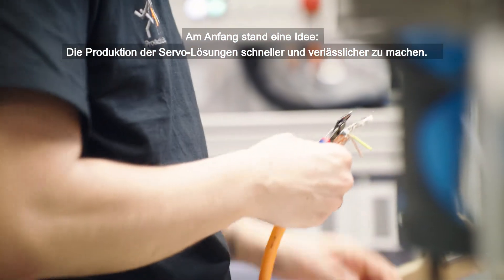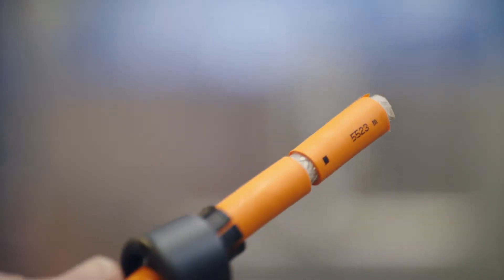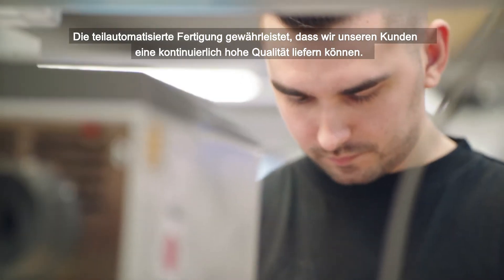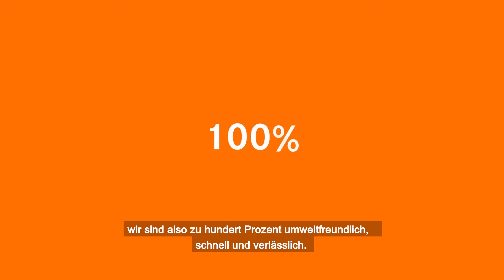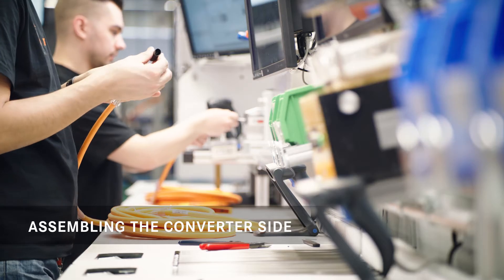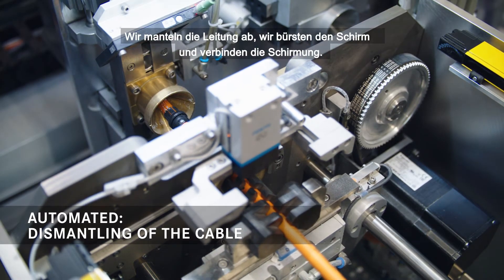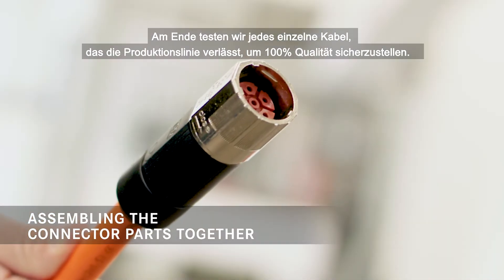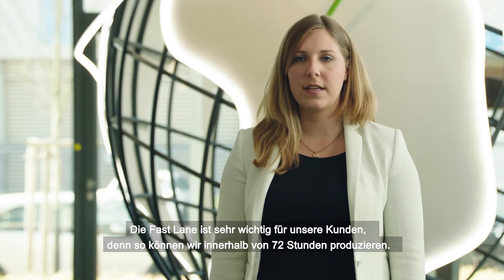LAPP ÖLFLEX® CONNECT SERVO - Das ist unsere Fertigungslinie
Effizient, schnell und mit höchster Qualität: Wir bei LAPP produzieren unsere ÖLFLEX® CONNECT Servo Produkte auf einer halbautomatischen Fertigungslinie. Dies garantiert unseren global agierenden Kunden eine schnelle und zuverlässige Produktion. Erfahren Sie in diesem Video mehr über die Vorteile unserer halbautomatischen Produktion. Viel Spaß beim Anschauen!